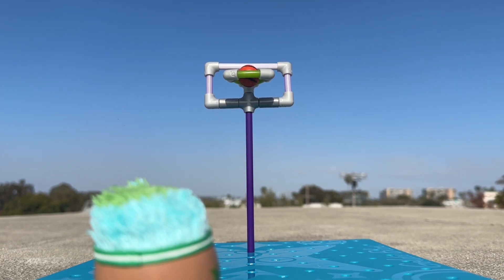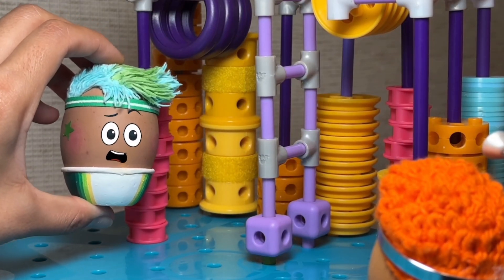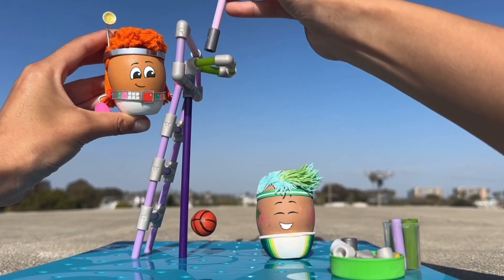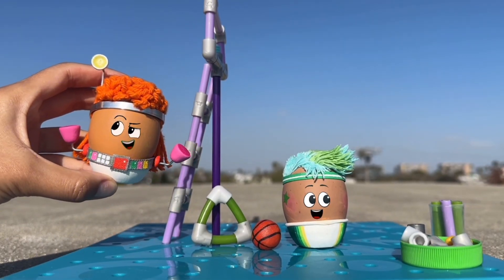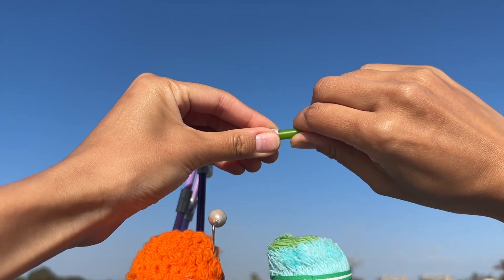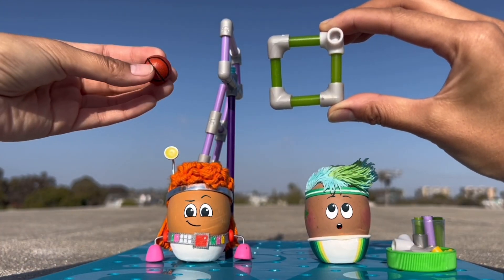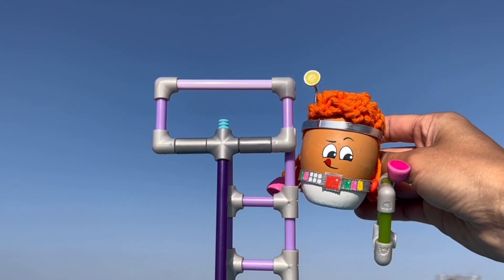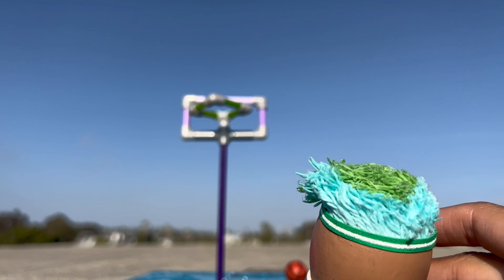🏀Let’s Build a Toy Basketball Hoop | Eggventurers Toy Episodes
When Goose’s basketball gets stuck in the hoop, Red uses geometry to solve the problem. Play along with the Eggventurers toys as they go on adventures in the real world.

More About The Eggventurers:
The Eggventurers is an animated series for kids featuring a zany cast of egg characters who solve problems by building amazing chain reaction machines! Our main egg heroes Robin, Pascha, Goose, Ducky, and Red, use STEM, creativity, and teamwork to help surprise egg guest characters overcome obstacles and reach their goals. Although our egg heroes have no arms or legs, that doesn’t stop them from achieving the extraordinary, as they resourcefully use the common household objects they find around them to build whimsical solutions to problems big and small. The Eggventurers was created by GoldieBlox, a children’s media and toy company on a mission to get kids excited about STEM. GoldieBlox’s videos for kids make STEM fun and exciting by demonstrating the benefits of trial and error, working together, building, crafting, and inventing the future.